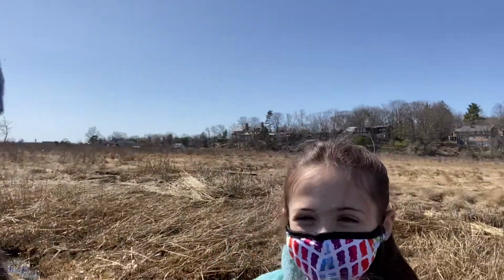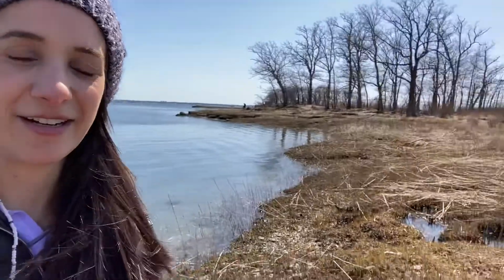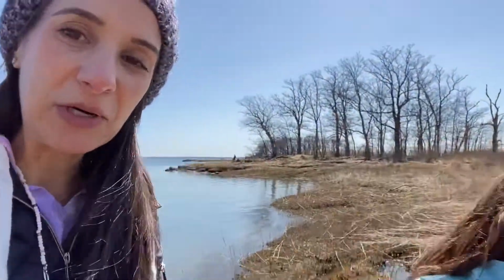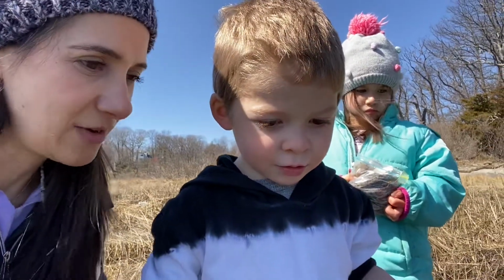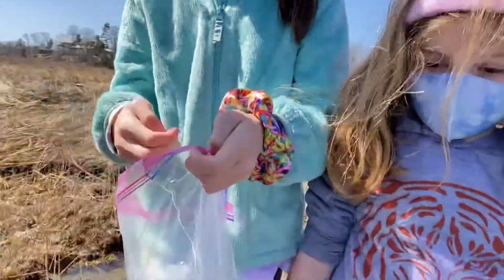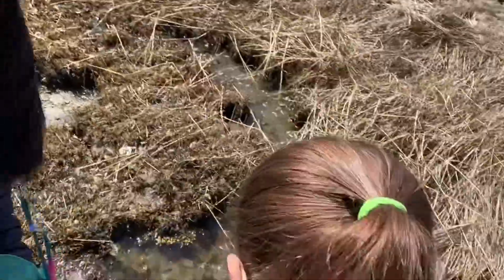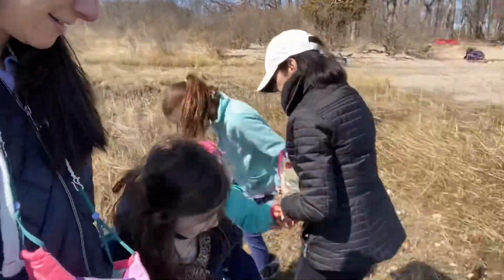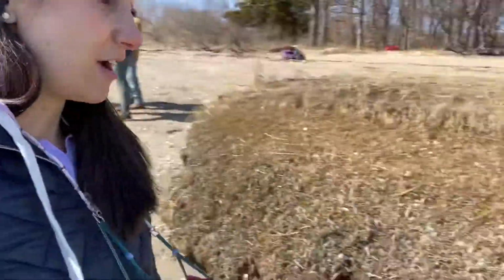Science with Ilana!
Exploring the marshlands with some young scientists